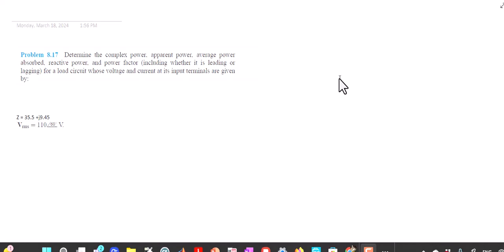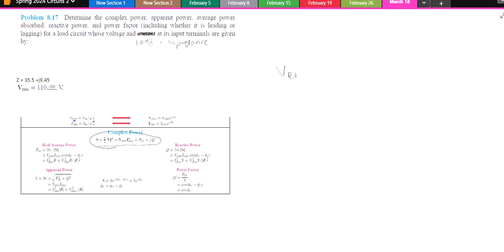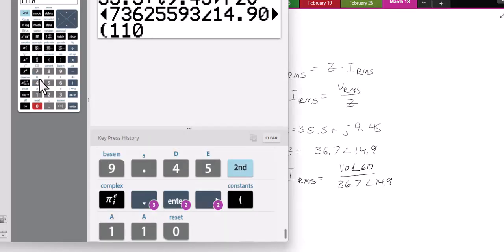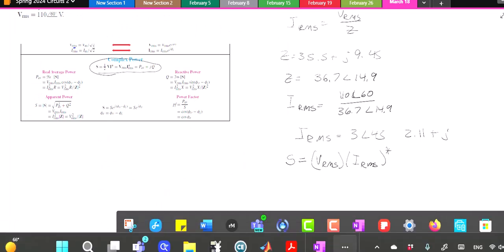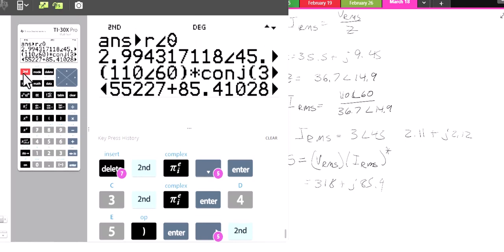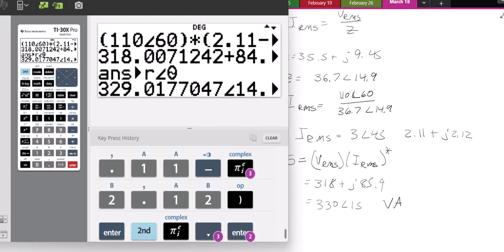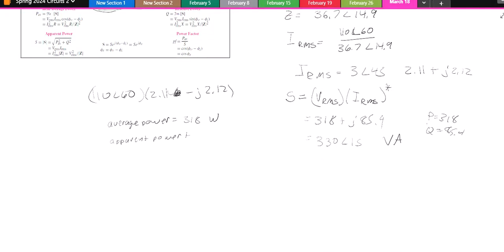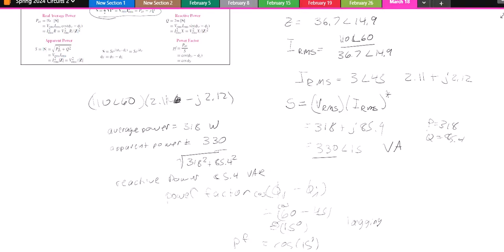Finding real and complex power